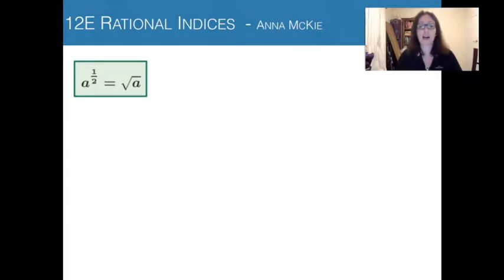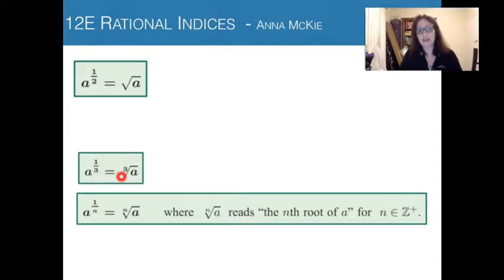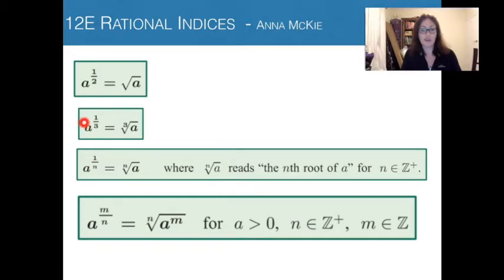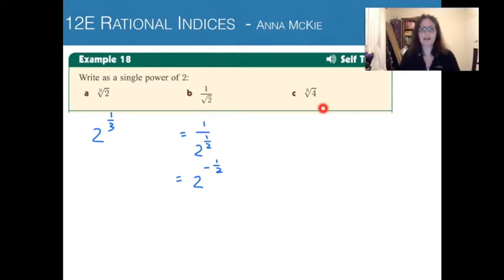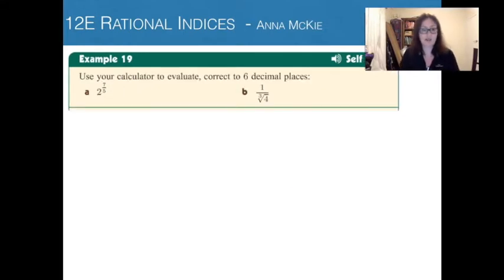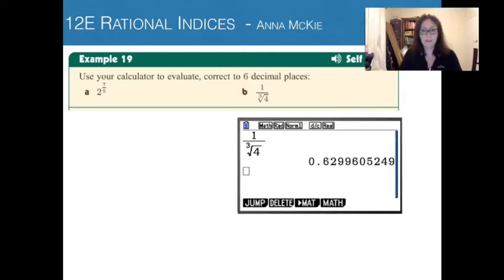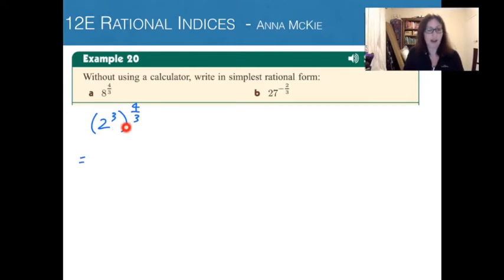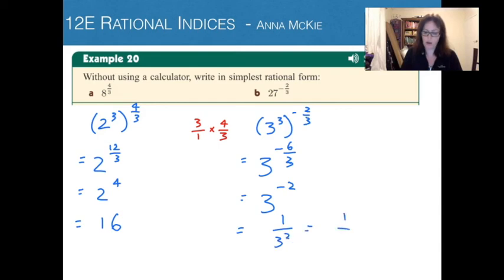12E Rational indices